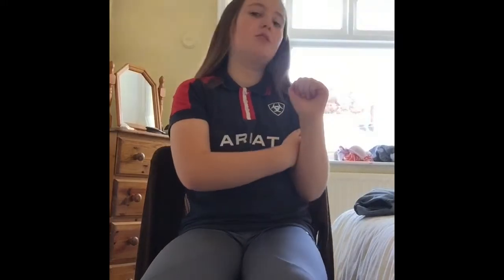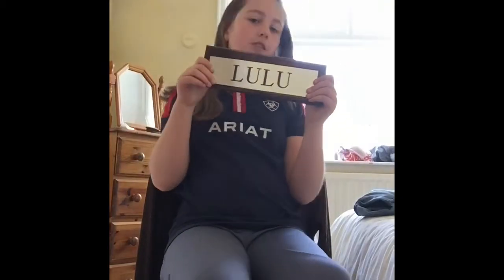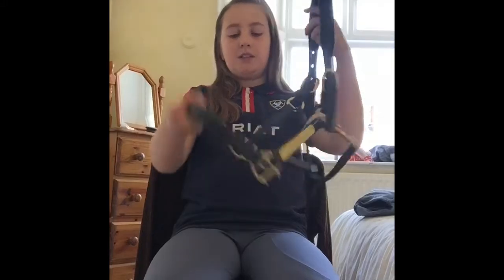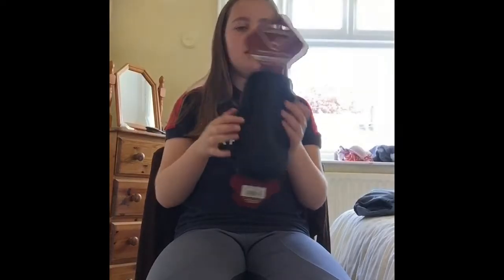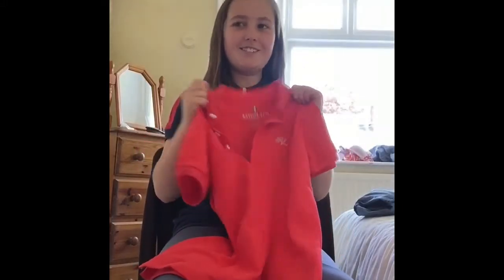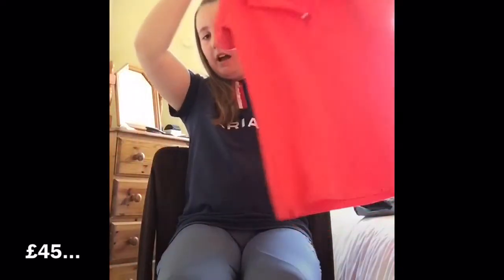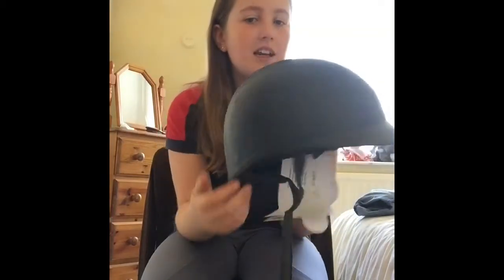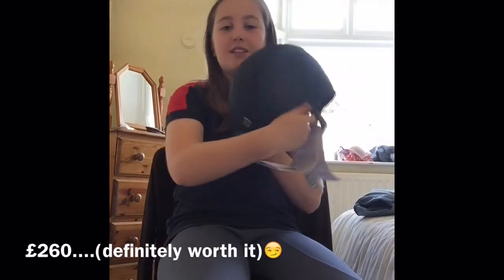Badminton Tack Haul 2018!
Please remember this is my first video - no hate!